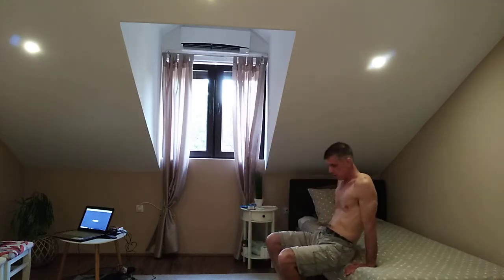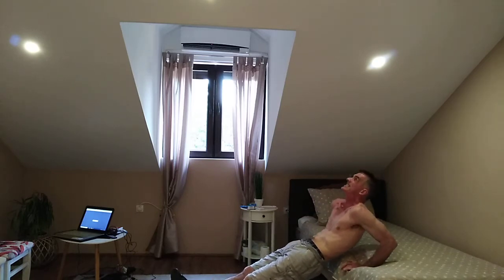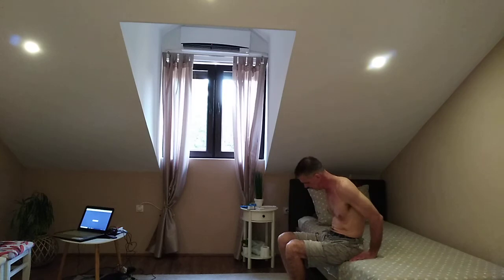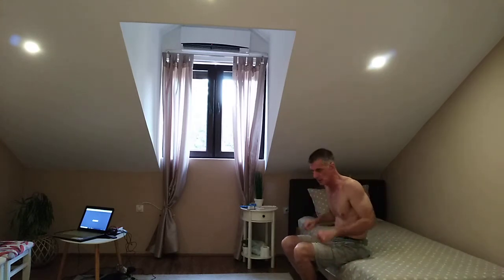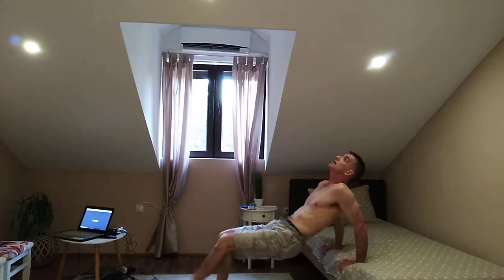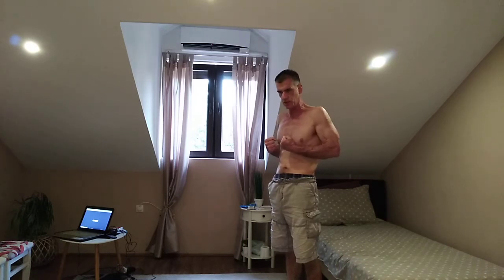HOME WORKOUT: Back/ Shoulder Workout With Low Upward Angle Push-Ups Shoulder Width Hands (2020).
This home body weight workout video contains a back and shoulder workout using low upward angle push-ups at a shoulder width hand position.  A quick "superset" is done at the end of the first exercise to maximize the muscle-ripping and muscle-building dynamics. This is an effective workout that can be done quickly and easily at home in your spare time or while traveling. Keep motivated to work out at home. Stay strong!